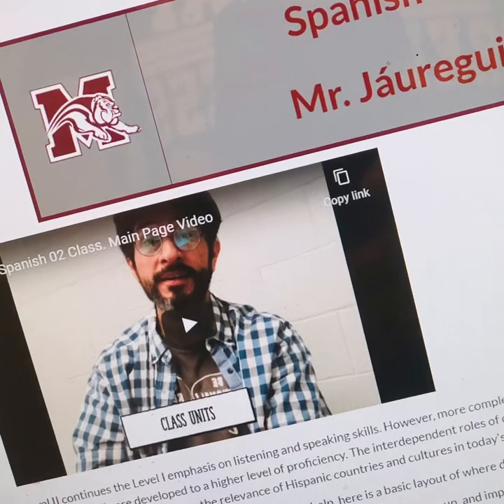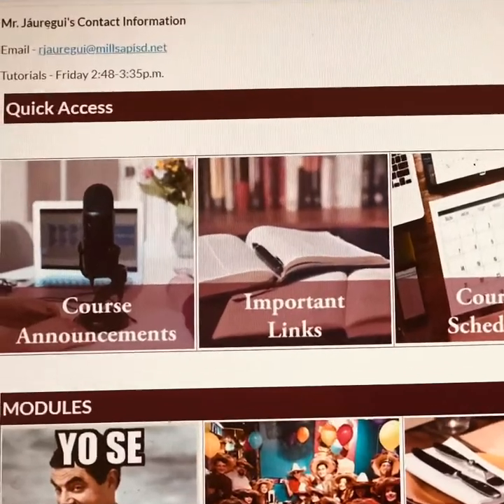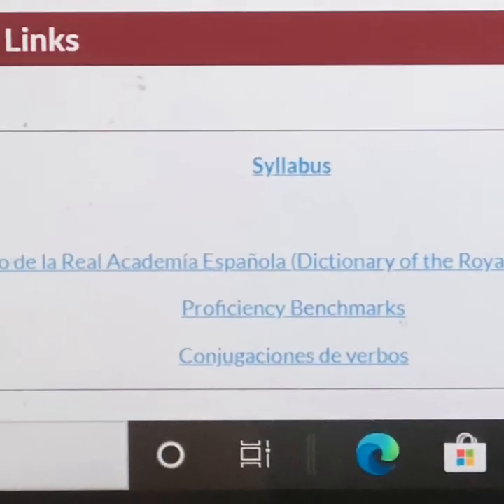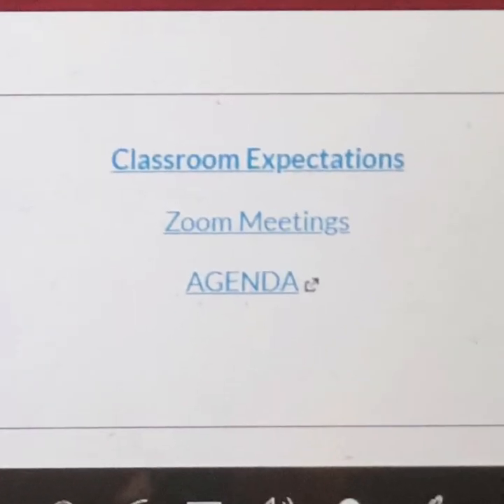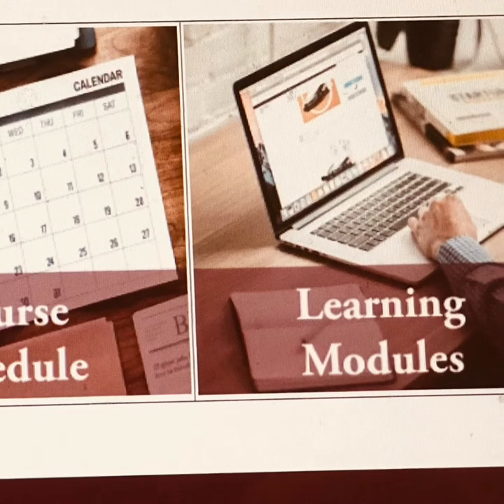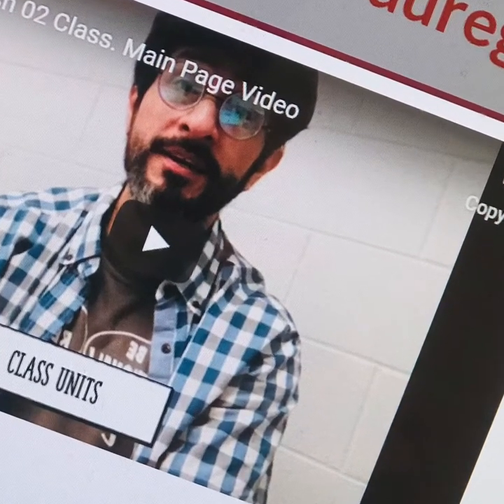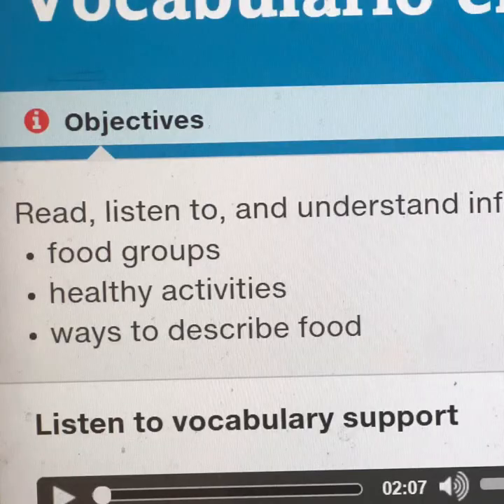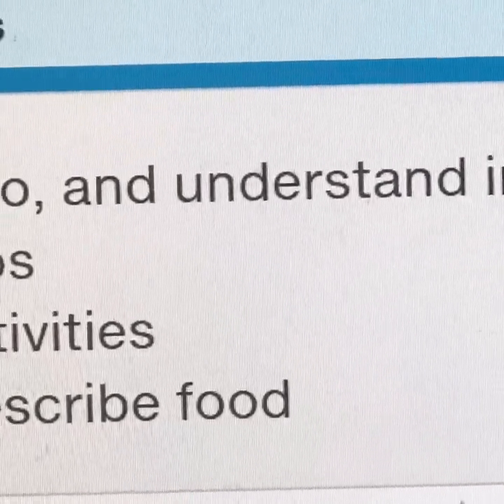Spanish Class 2020 - 2021. Canvas and Pearson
Here we show which platforms we are going to use this year.